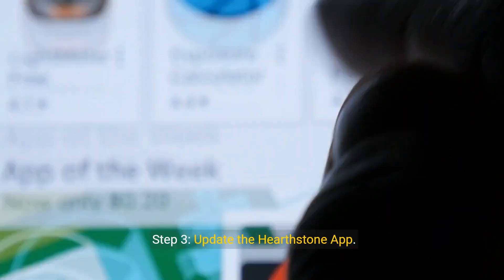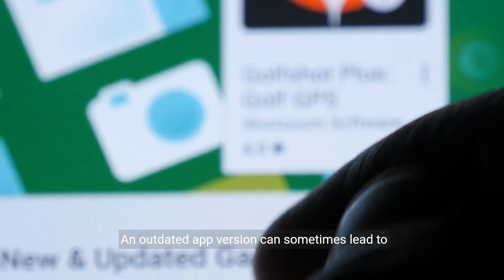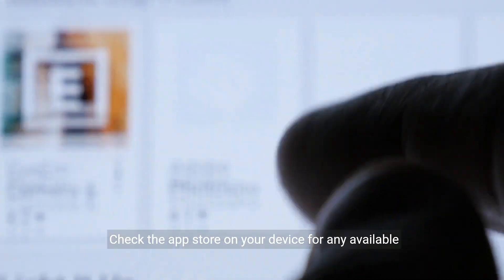How to Fix Hearthstone App Won'T Let Me Log In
Struggling to log into Hearthstone? This video walks you through every step to troubleshoot and resolve common login issues, ensuring you get back to your game as quickly as possible. From checking your internet connection to contacting Blizzard support, we've got you covered.